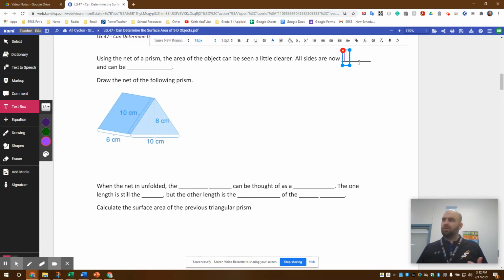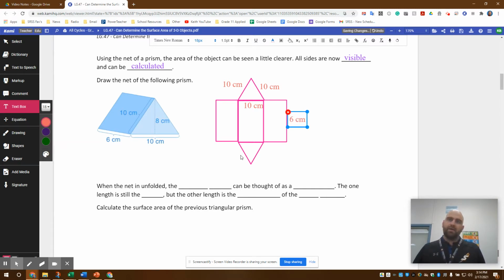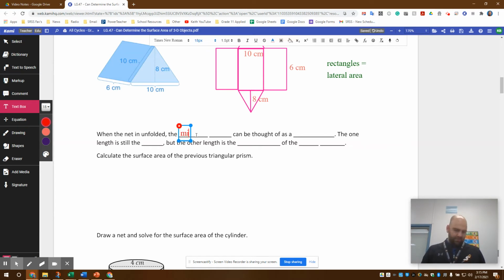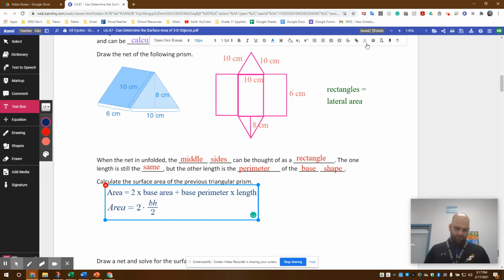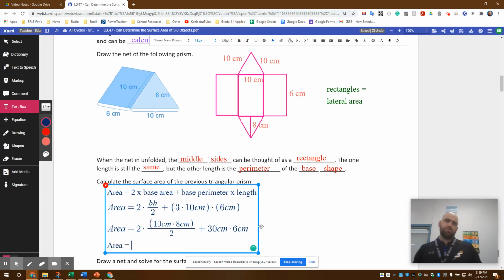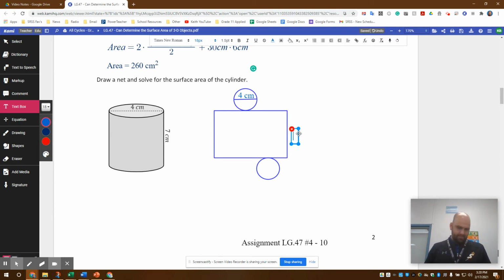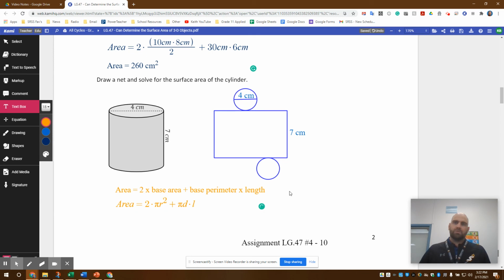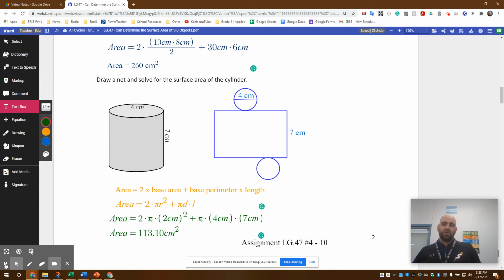LG 47 52 Surface Area of Prisms